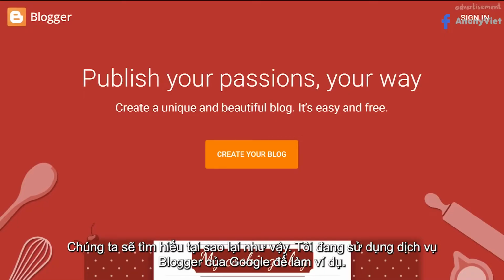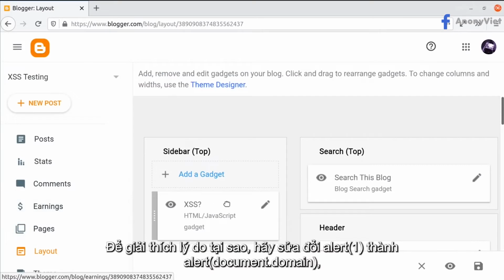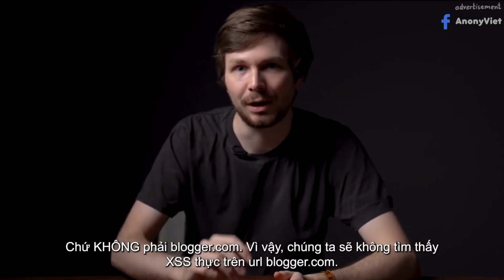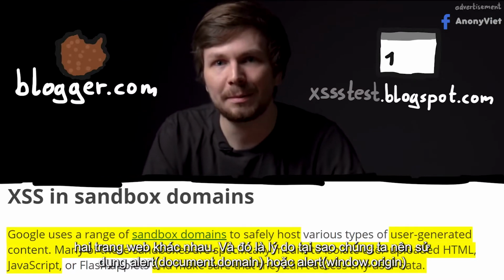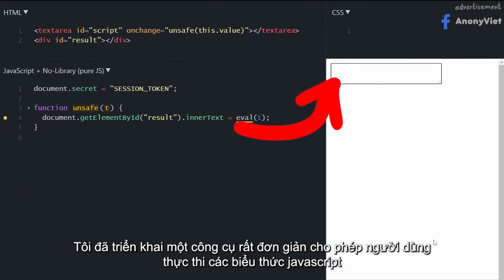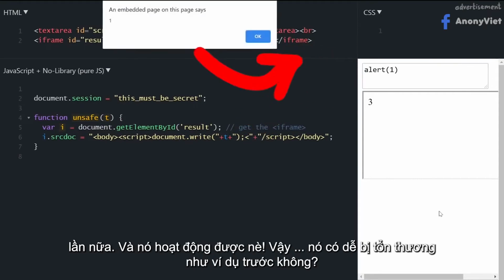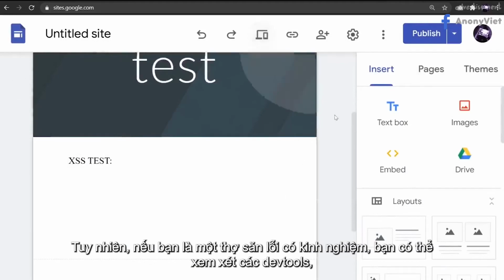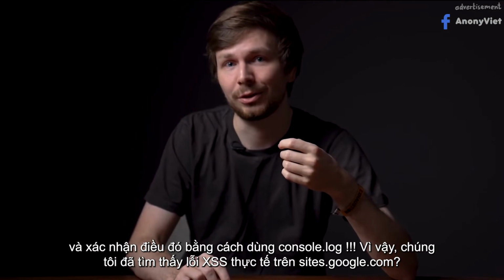Tại sao bạn không nên sử dụng alert(1)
Video lấy từ kênh LiveOverflow và được mình dịch lại. Nếu có chỗ nào thấy không ổn thì các bạn bình luận giúp mình.